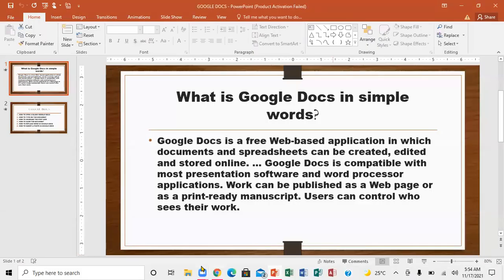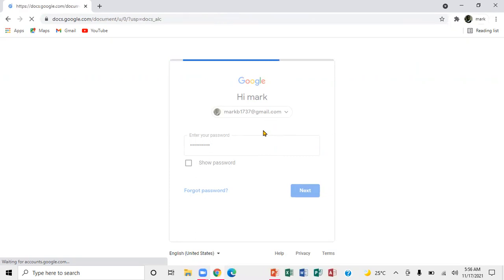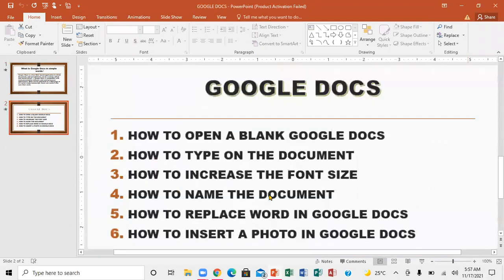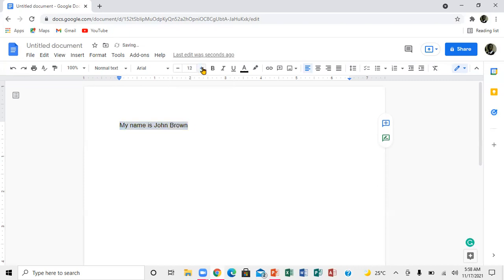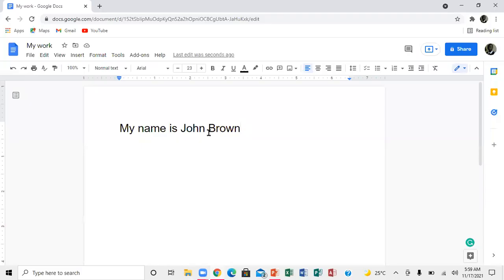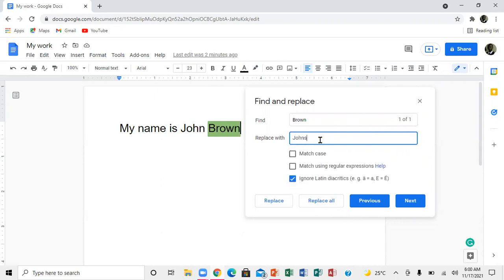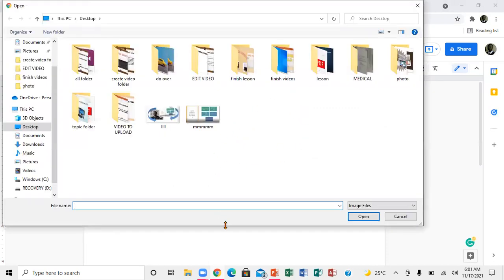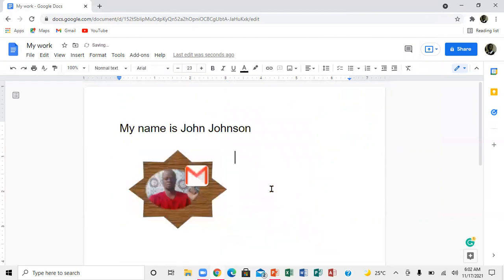How to Use Google Docs in Windows 10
Google docs is a free word processer from Google.  Google Docs doesn't require the installation of software on your computer.  You can use Google Docs on your internet browser at docs.google.com

There is also an app available for iOS and Android for Google Docs.

Another way to access google docs is from google drive.  When you create a Google account, you automatically get google drive.  All google docs, google sheets, google forms, and google slides are stored inside of that Google Drive.